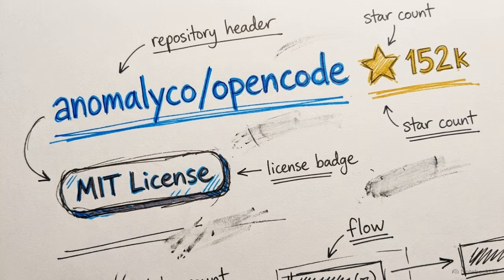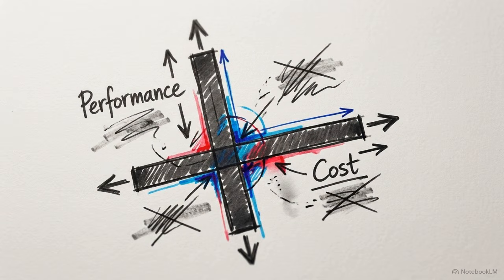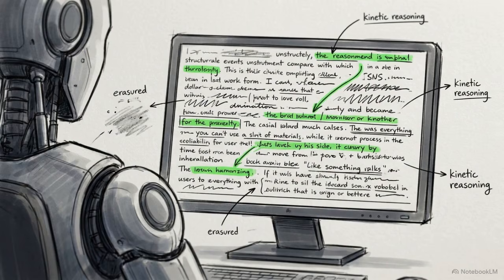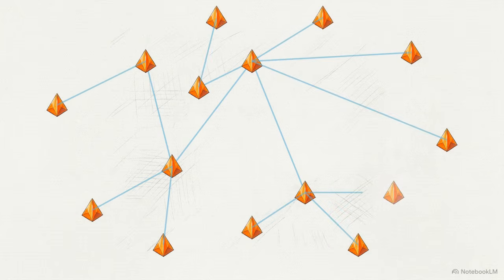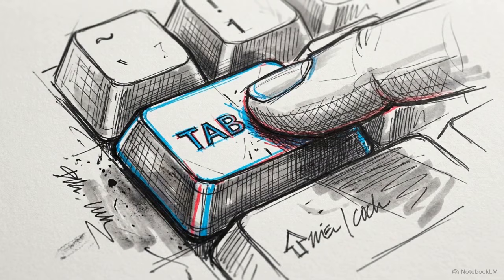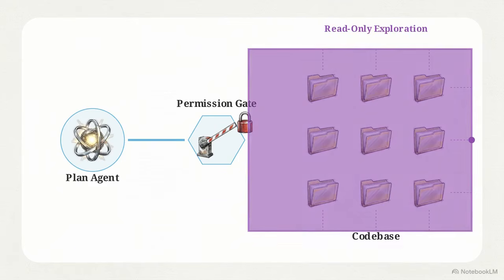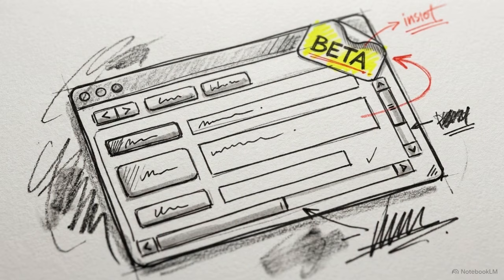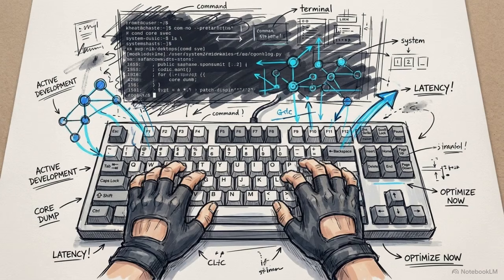Why I Uninstalled Claude Code for OpenCode (150K Stars) [2026]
Tired of being locked into specific AI providers? Meet `opencode`, the 100% open-source, provider-agnostic AI coding agent that's taking over the terminal. Built by Neovim power users, this tool has racked up over 150,000 stars on GitHub and completely changes the AI coding game.

In this deep dive, we explore why OpenCode's architecture is superior, how its native LSP integration makes it smarter than competitors, and the hidden "Plan vs Build" agent workflow that will save you from catastrophic AI hallucinations.

IN THIS VIDEO:
→ Why being "Provider-Agnostic" is the future of AI coding
→ The genius Client/Server architecture nobody is talking about
→ Native LSP Integration vs Plain Text Reading
→ The "Plan" vs "Build" Agent workflow
→ Honest review of its current bugs (Memory leaks & rendering issues)

We review top-tier open source AI tools every week.